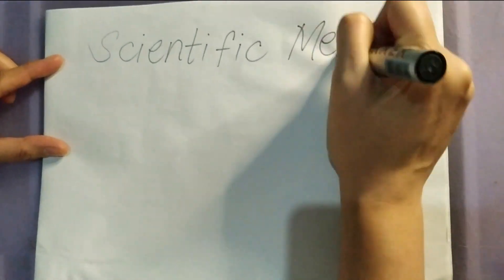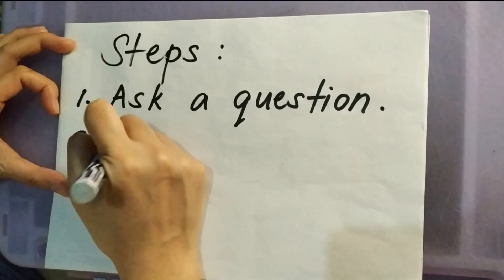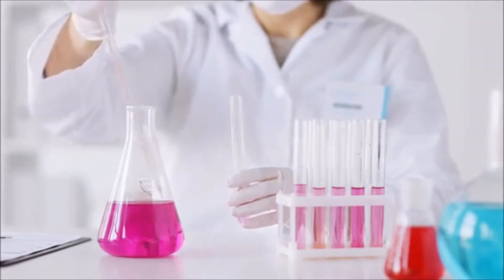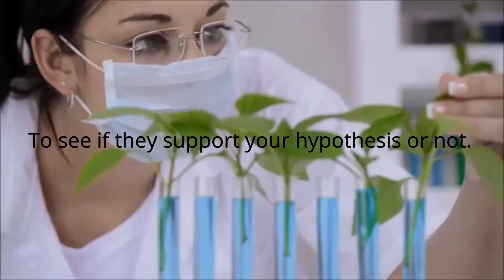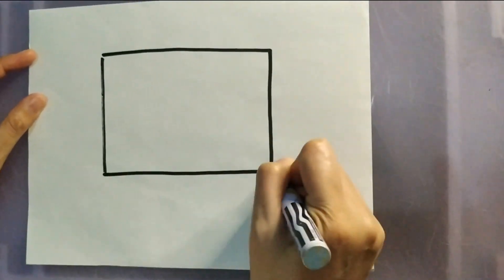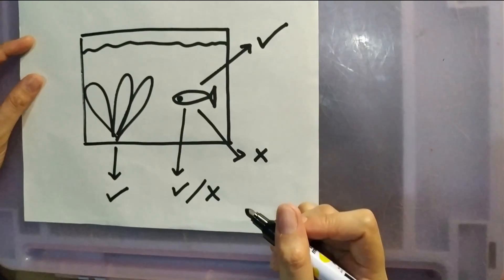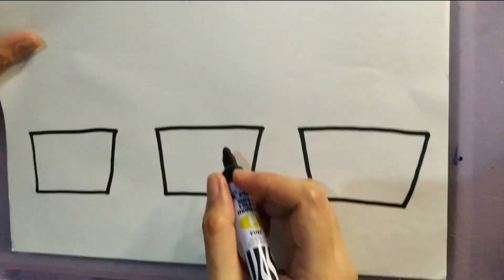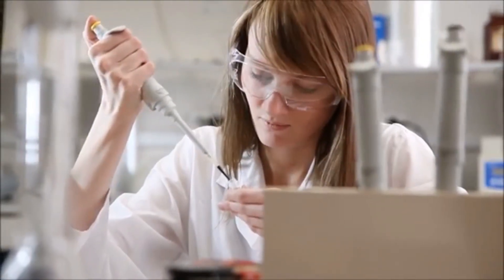SCIENTIFIC METHOD! STEPS + HYPOTHESIS + VARIABLES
Credits to Music and Video